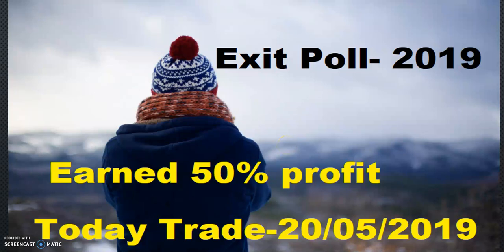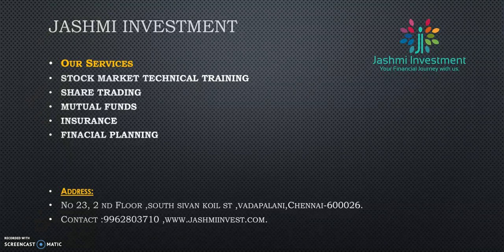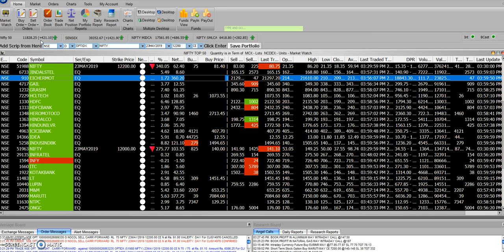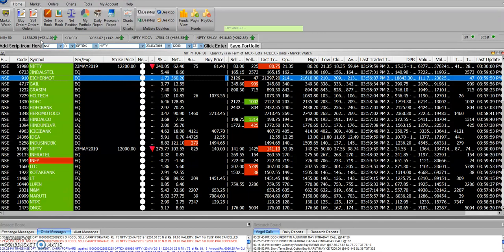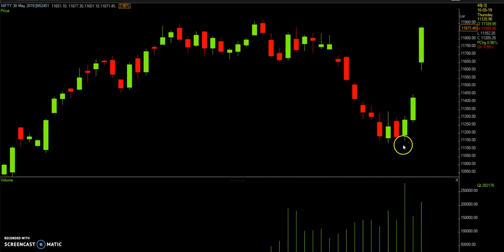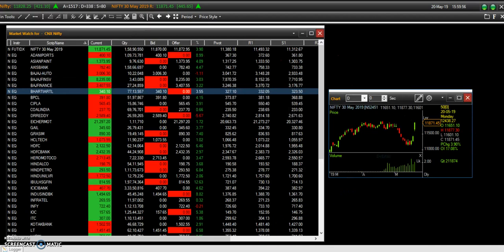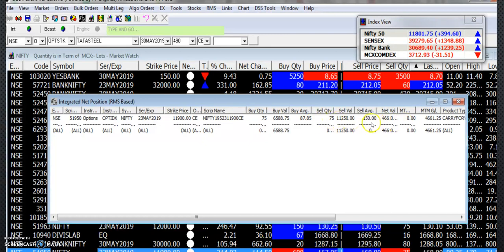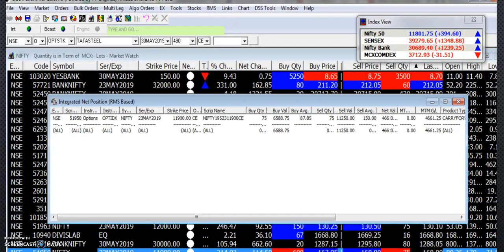Exit Poll -2019 -Earned 50% profit -Today Trade -20/05/2019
Jashmi Investment
No 23,2 nd floor , South sivan Koil st ,Vadapalani,Chennai-26